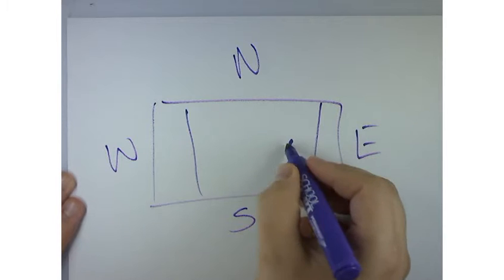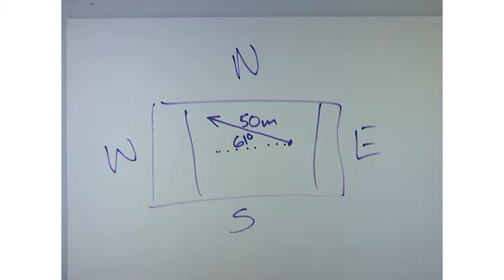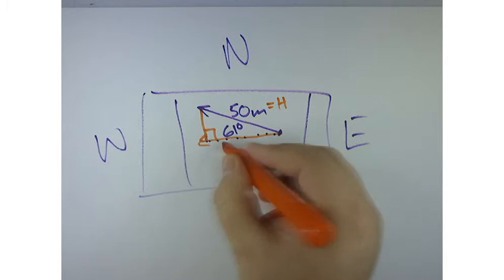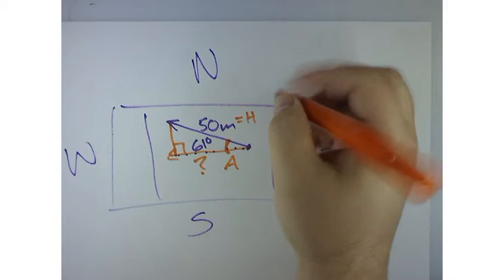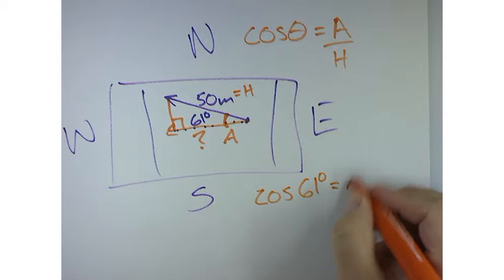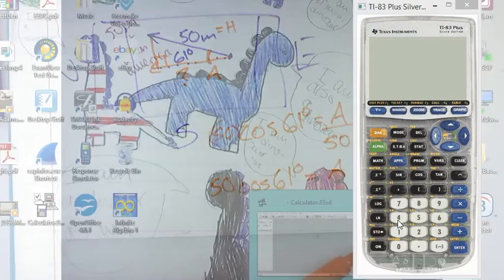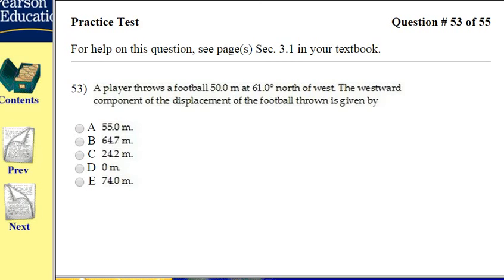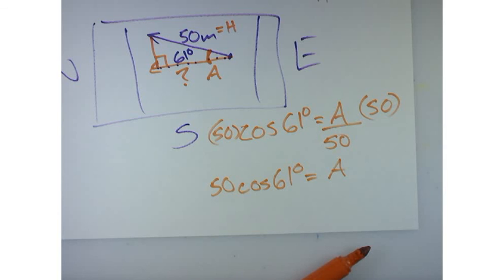Physics Chapter 3 Two Dimensional Motion Practice Test #53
Tom Adams will teach the following physics concepts:

- Motion involves a change in position; it may be expressed as the distance (scalar) or displacement (vector).
- A scalar has magnitude only; a vector has magnitude and direction.
- Average speed (scalar) is distance traveled divided by elapsed time.
- Average velocity (vector) is displacement divided by total time.
- Instantaneous velocity is evaluated at a particular instant.
- Acceleration (vector) is the time rate of change of velocity.
- Kinematic equations for constant acceleration:
- Two-dimensional motion is analyzed by considering each component separately. Time is the common factor.